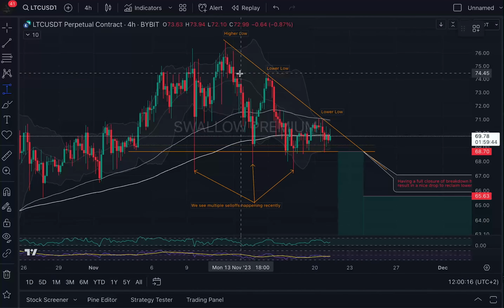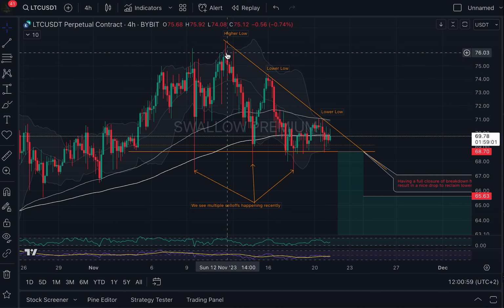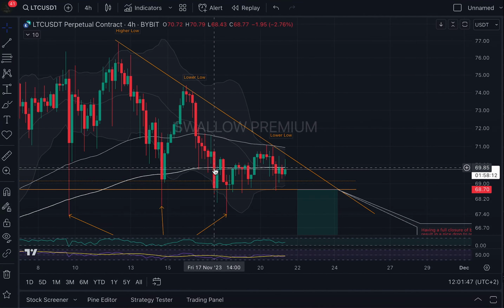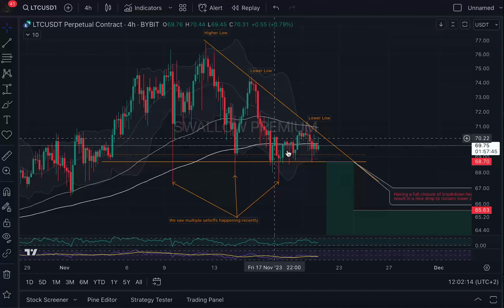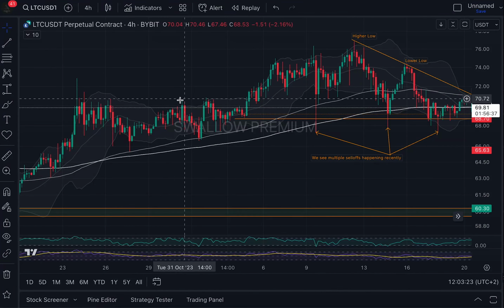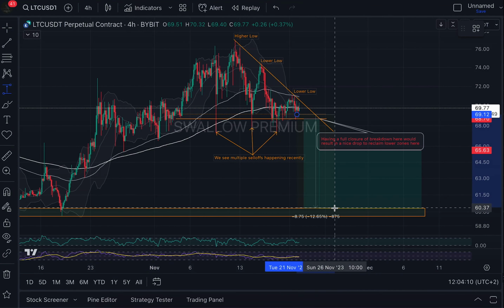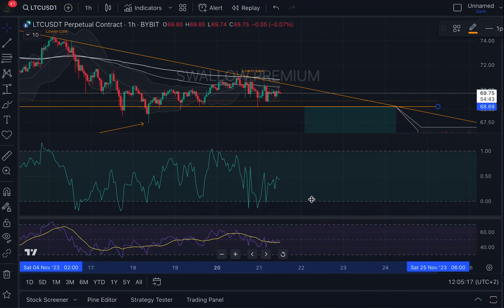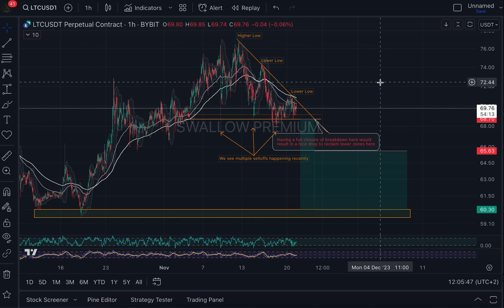LiteCoin (LTC) Potential Drop of 18%??